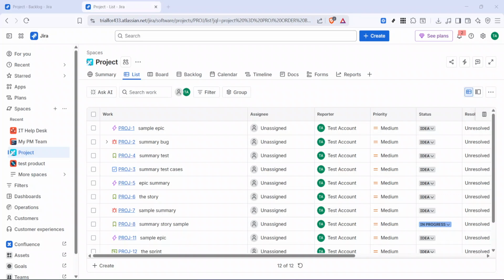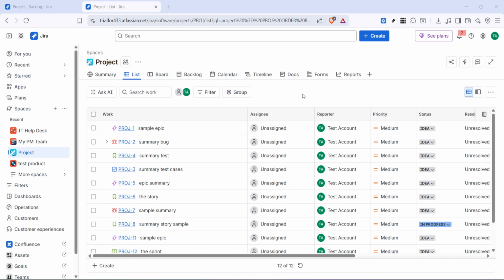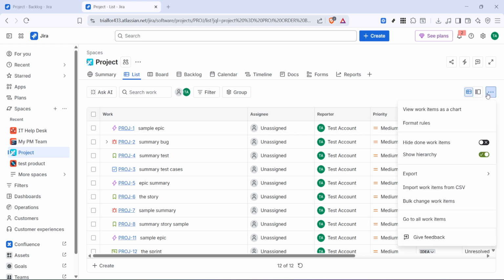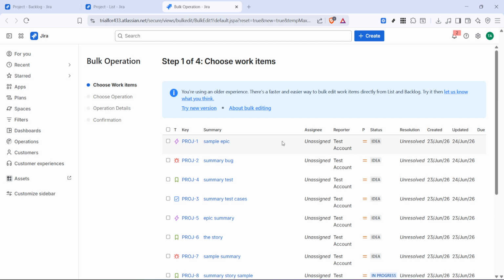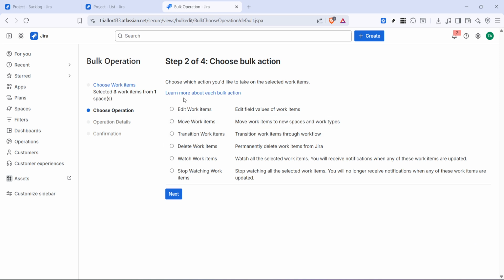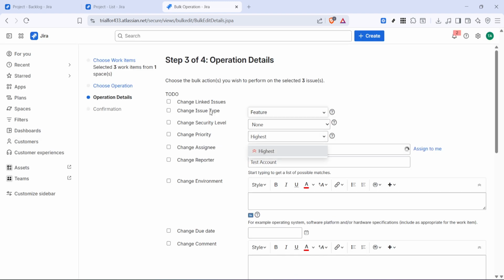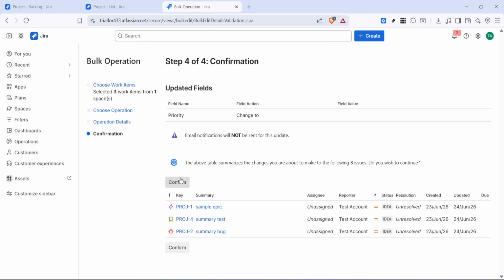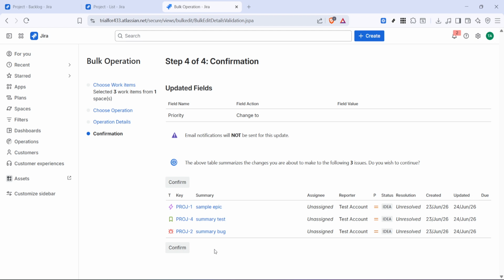How to Bulk Edit Issues in Jira (Step By Step 2026)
How to Bulk Edit Issues in Jira